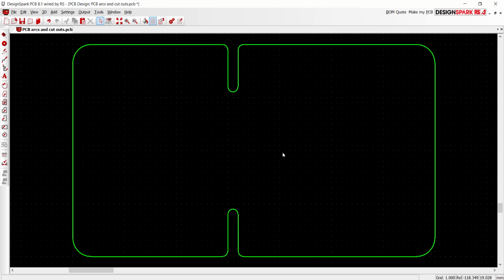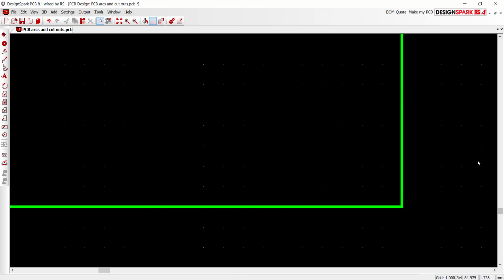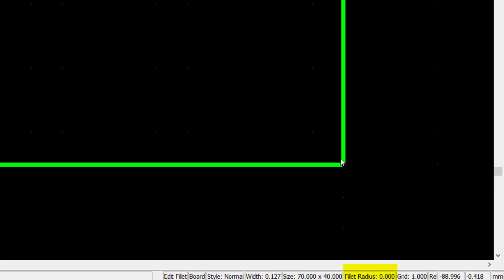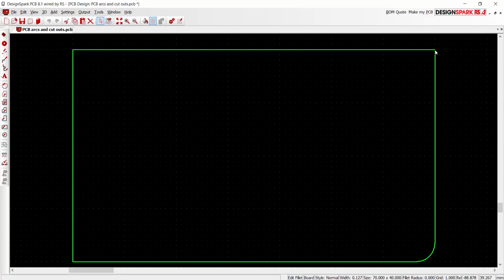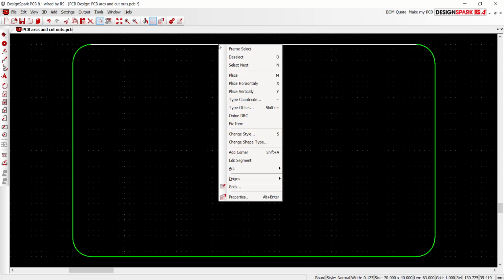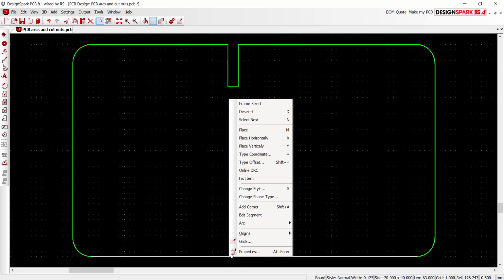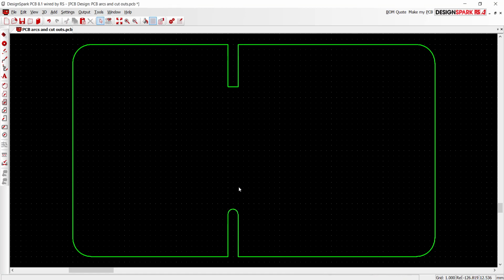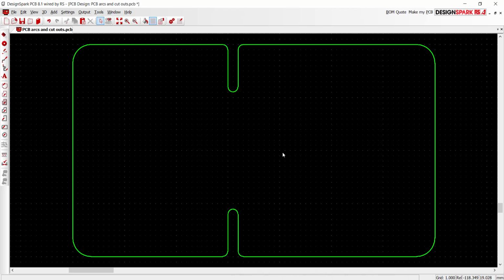DesignSpark PCB: How to make fillets and cut-outs for PCB board outline.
Learn how to easily apply built-in tools for creative board outlines with fillet and mitred corners along with cutouts in DesignSpark PCB.